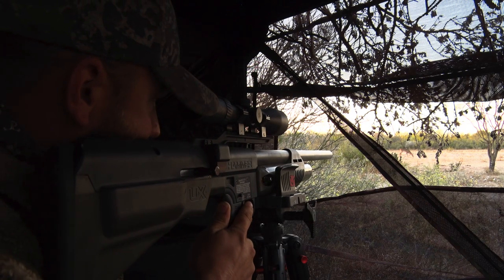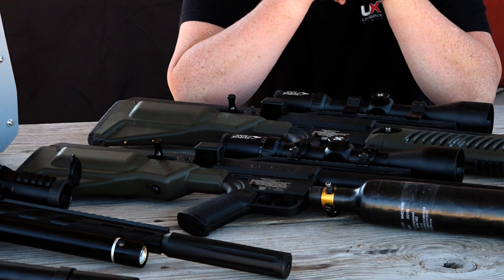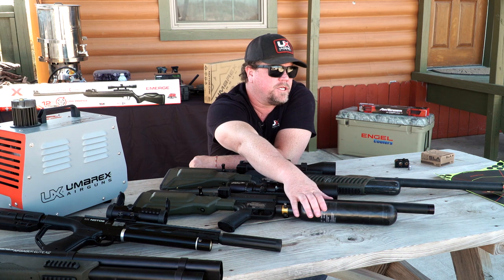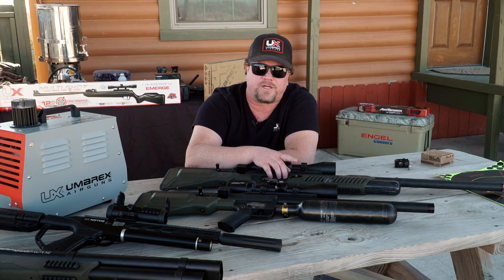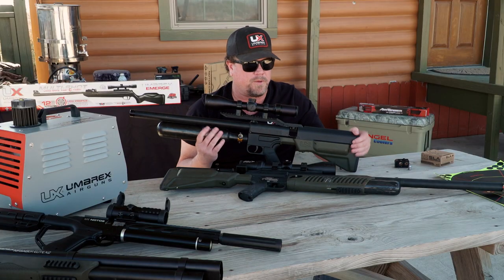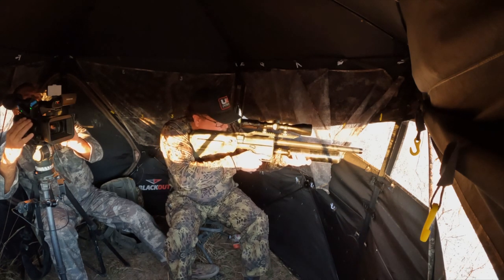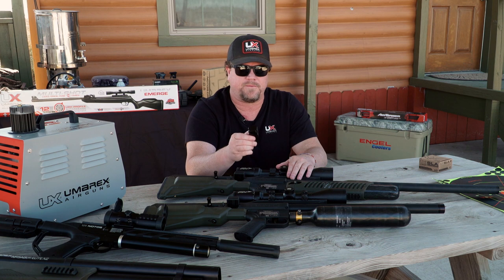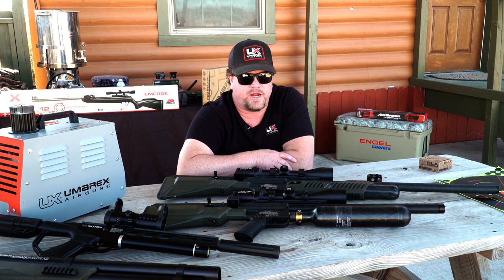Umarex Hammer .50 CARBINE - Walkthrough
The Hammer Carbine notably features an improved twin shot magazine, a larger 35 cubic inch carbon fiber tank, and a much handier, shorter barrel. Even though the barrel is shorter by a 6 1/4 inches, it still delivers big power, launching a 350-grain slug at 820 feet per second and producing 523 ft-lbs of energy. With the larger tank, shooters can expect to get 4 full-power shot from the rifle as well.